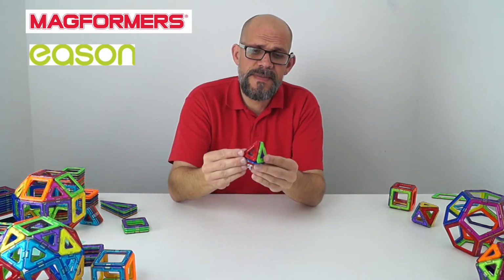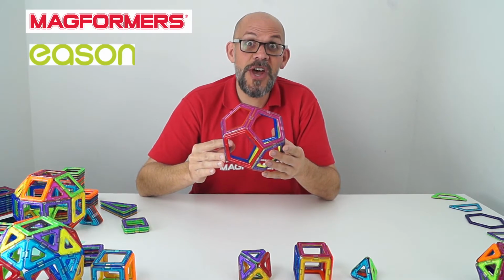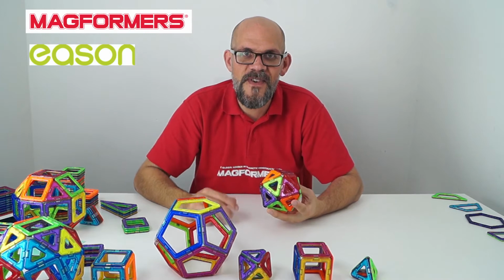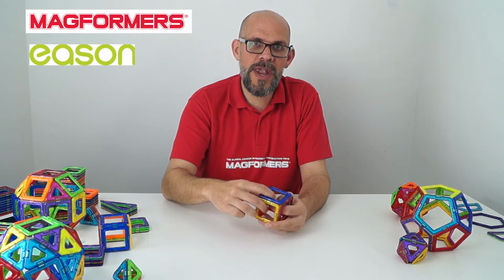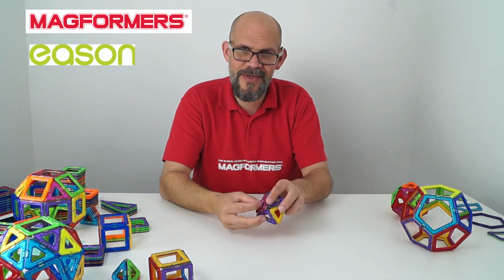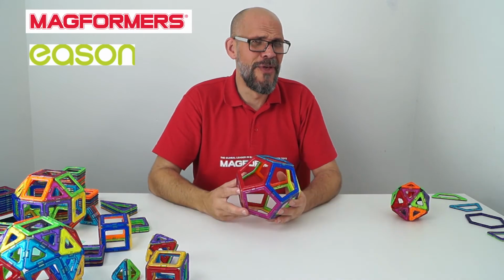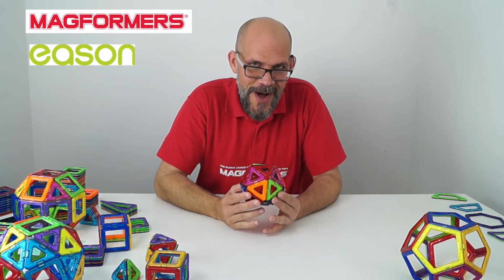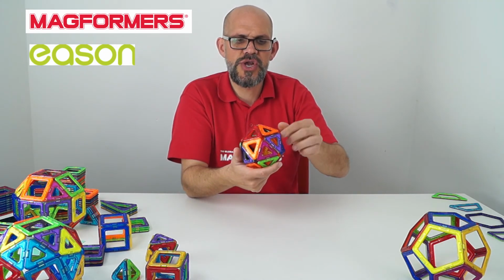Easonology Demo - Magformers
Matt from Magformers giving a demo on some of his top polyhedrons.

Magformers are available now in Eason, both in-store and online!

Sign up to our newsletter to hear first about the latest news from the book world, secret sales, online exclusive offers and much more!